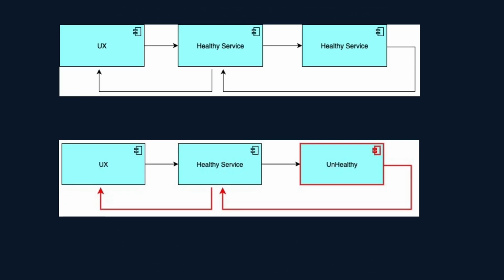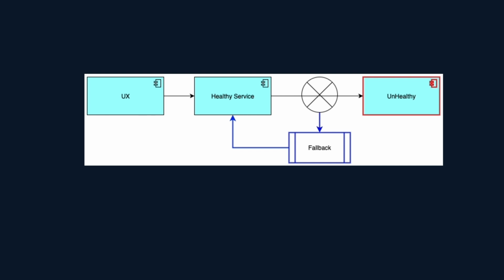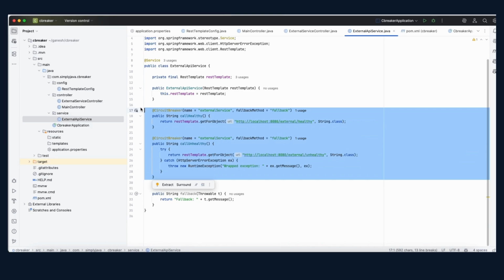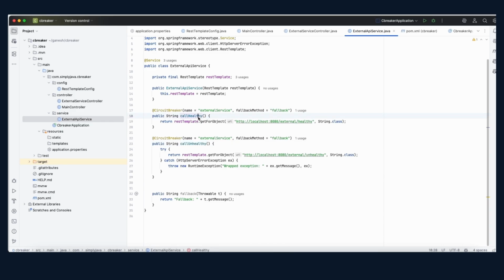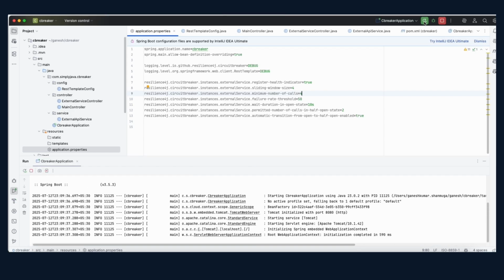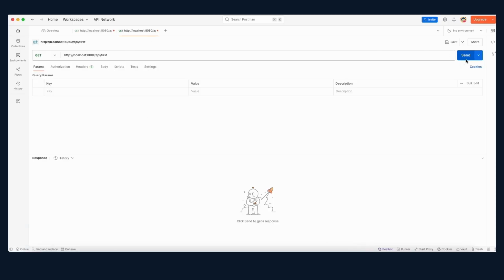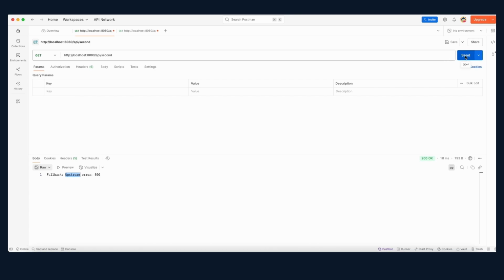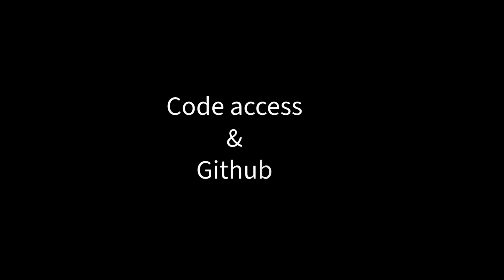Circuit Breaker in Microservices using Spring Boot & Resilience4j | Demo + Explanation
n this video, we’ll walk through the Circuit Breaker design pattern — what it is, why it matters in microservices, and how to implement it using Spring Boot and Resilience4j.

🎯 What you'll learn:
What is the Circuit Breaker pattern?
Real-world analogy and system failure risks
Circuit states: Closed, Open, and Half-Open
How to configure Resilience4j in Spring Boot
Demo with healthy and unhealthy service endpoints
How fallback methods handle failure gracefully
Live testing of circuit breaker in action

🛠️ Technologies Used:
Spring Boot 3
Resilience4j
Spring Web
Actuator

🧠 Want to test your knowledge?
Our next video will feature a Circuit Breaker quiz to reinforce your learning!